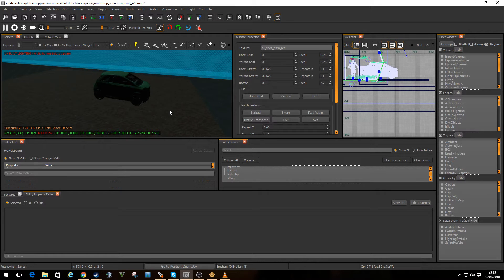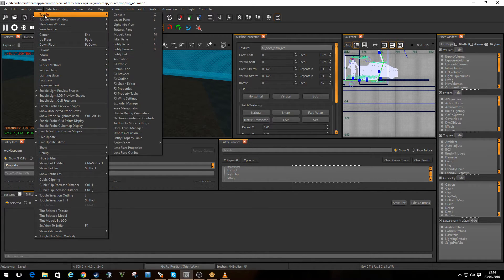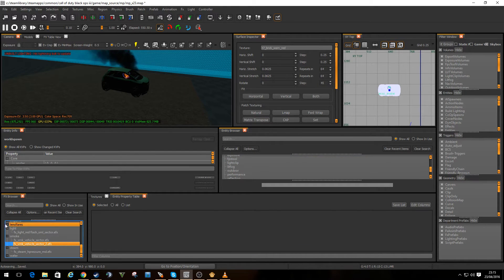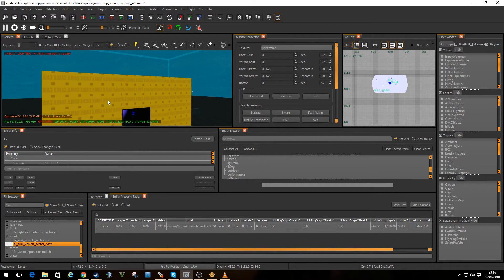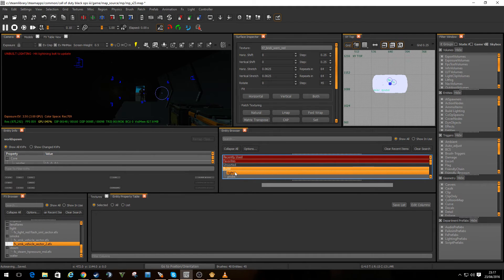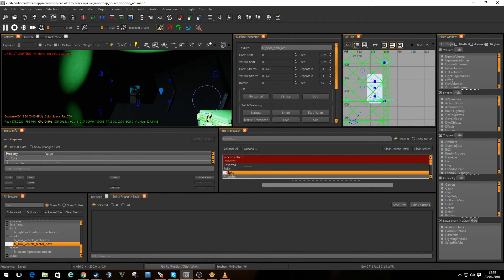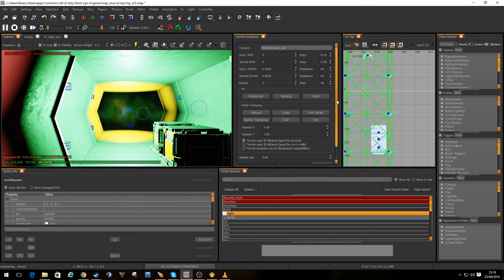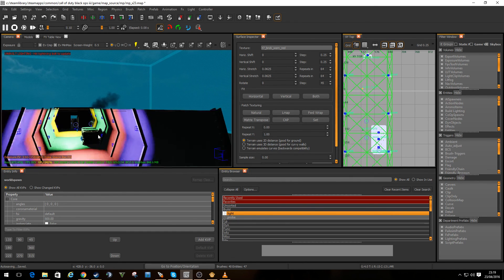Call of Duty Black Ops 3 Mod Tools - Adding FX into Radiant and Putting Lights into your scene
Let's add FX to my map and some lights.

funky